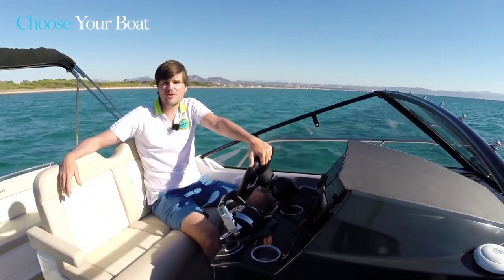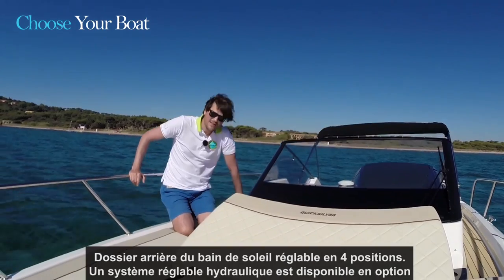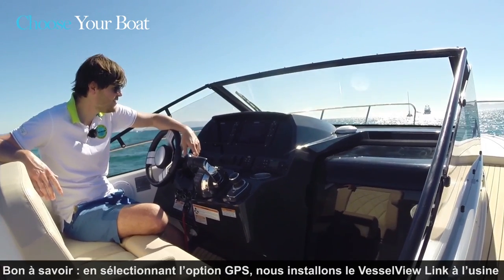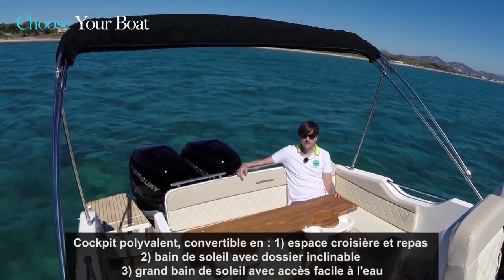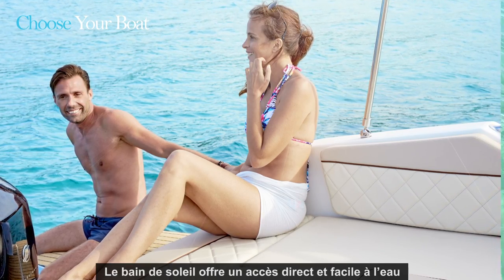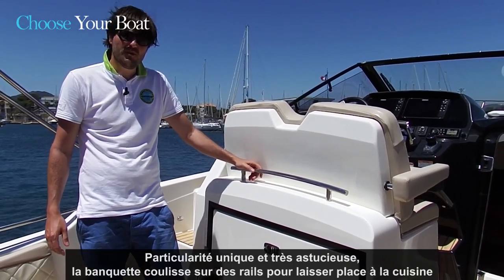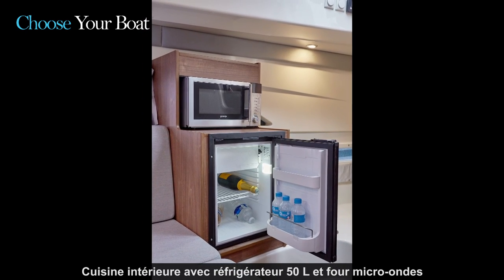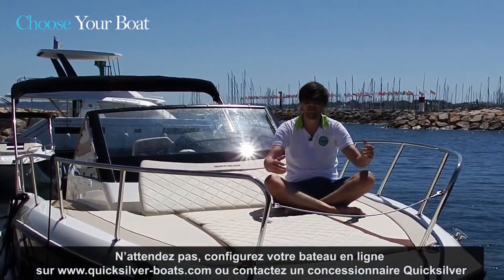ACTIV 875 SUNDECK by Quicksilver (in English & Français)